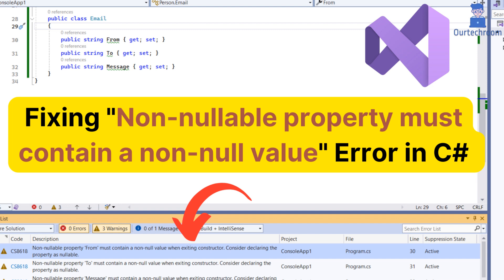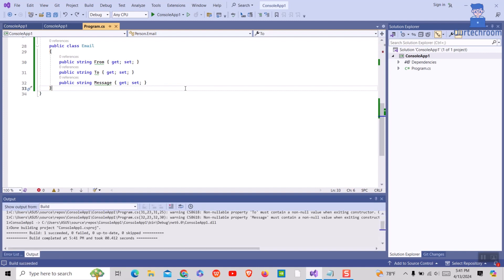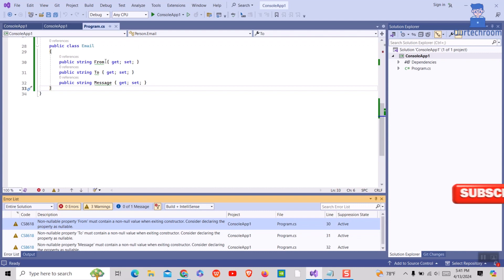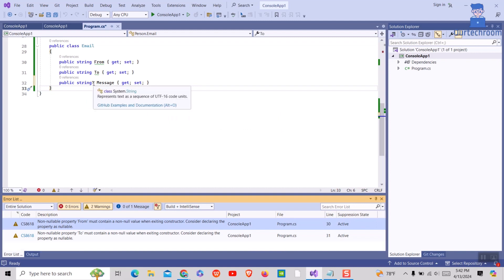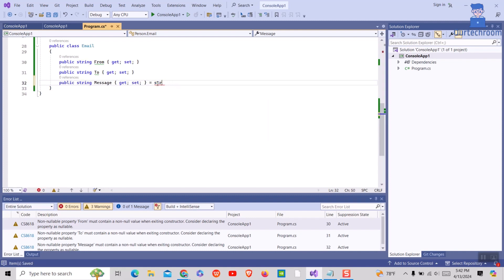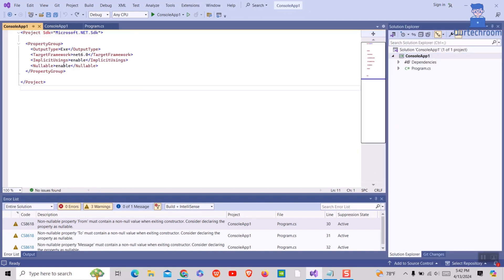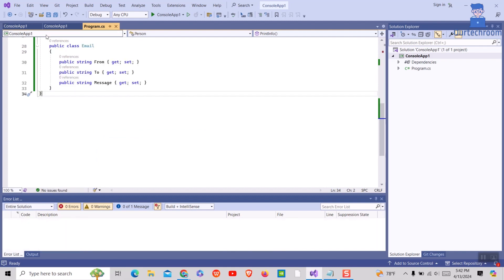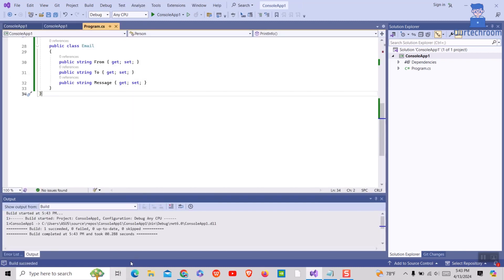Fixing "Non-nullable property must contain a non-null value" Warning in C#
In this video, you will learn how to resolve the "Non-nullable property must contain a non-null value" error in C#. If you've run into this problem while working with non-nullable reference types in C#, don't worry; we've got you covered!